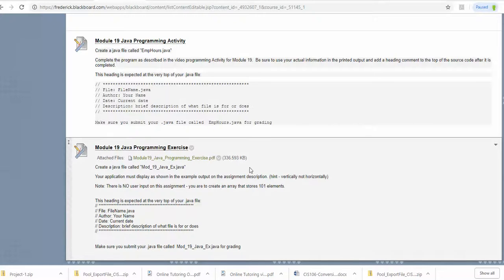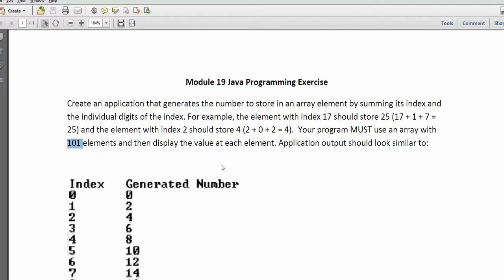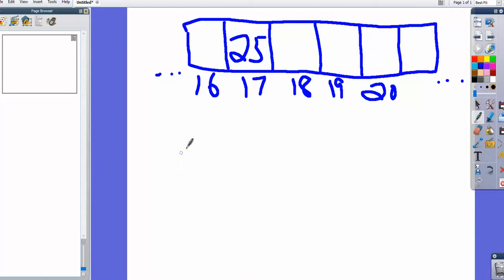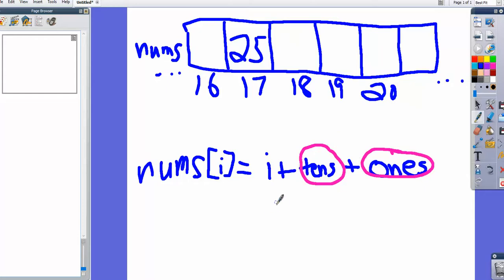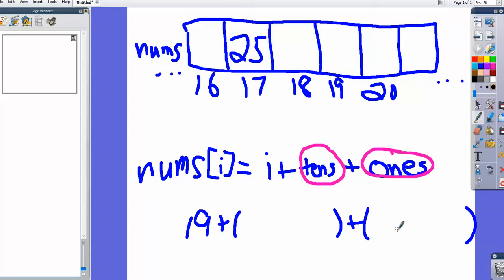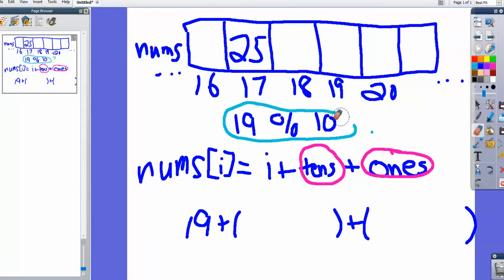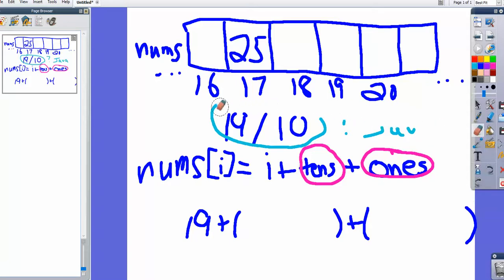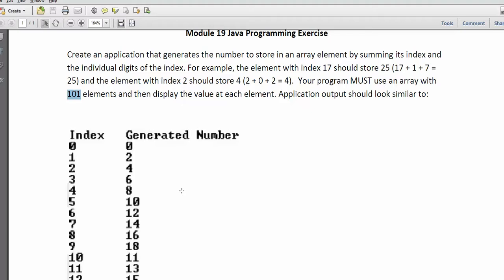Mod 19 Java Prog Ex